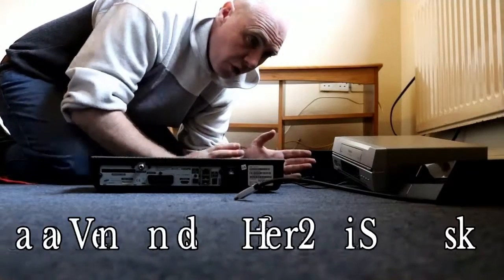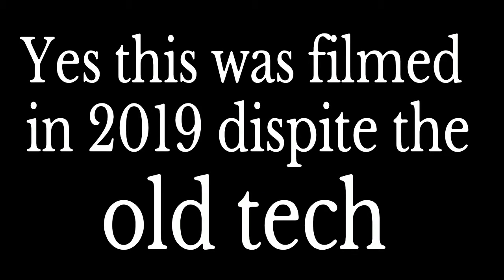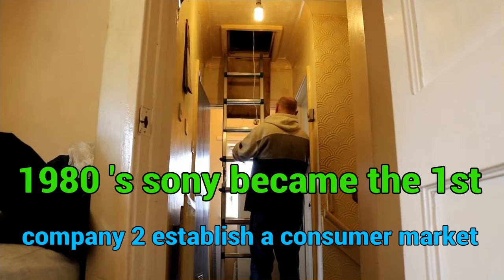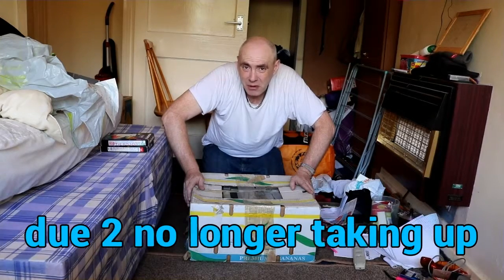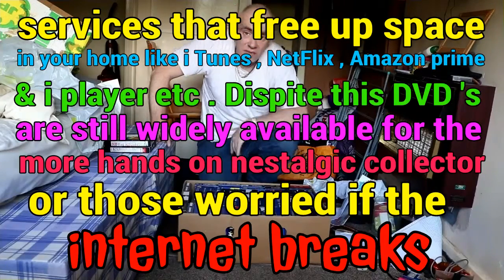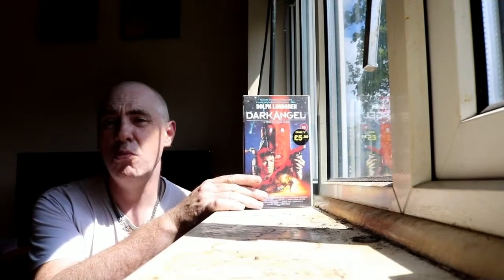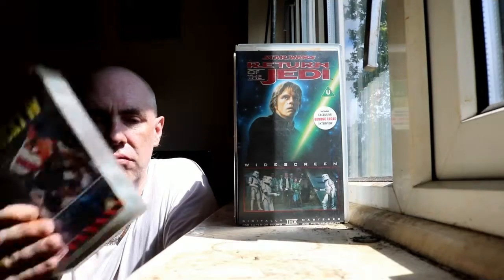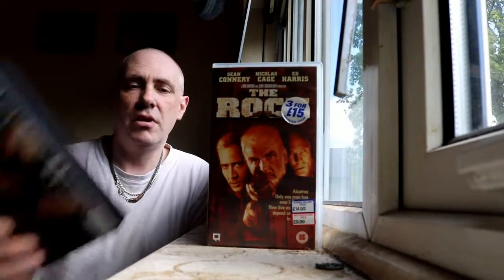Loft Raider all because of the video grabber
# getting over excited just 2 get disappointed #